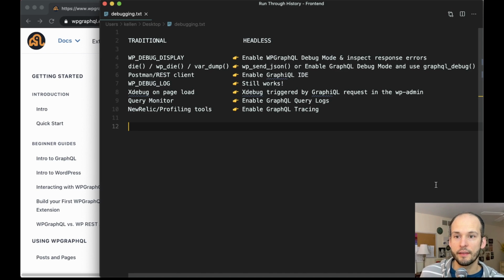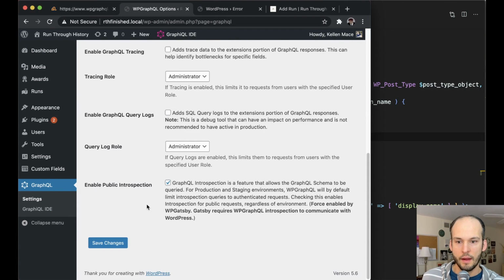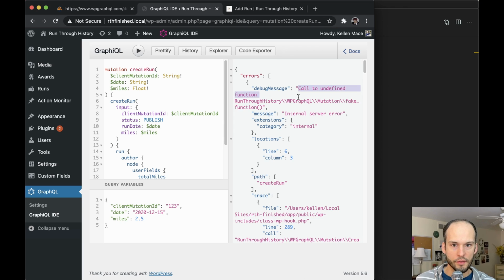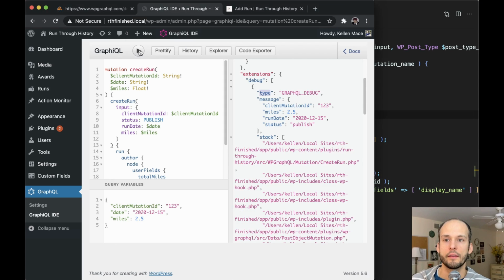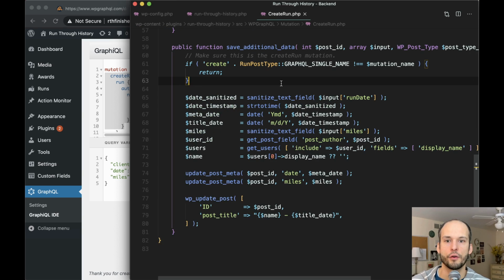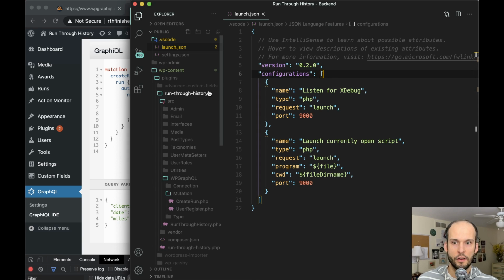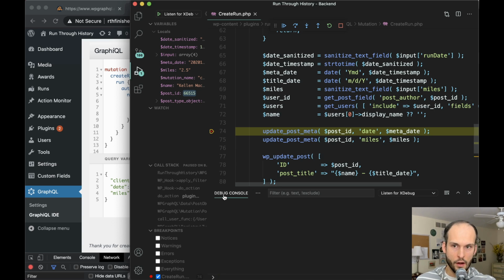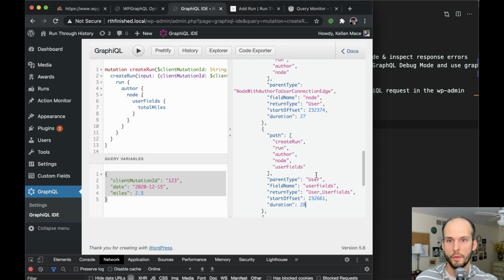Debugging WPGraphQL requests like a CHAMP // Headless WordPress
An in-depth guide on how to debug headless WordPress apps that use WPGraphQL.